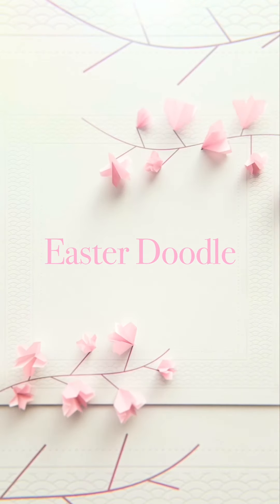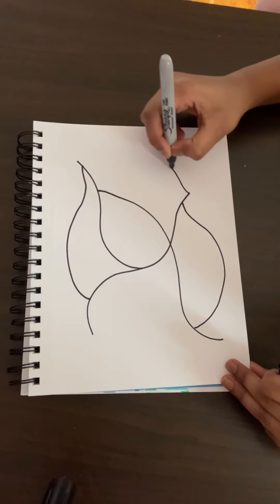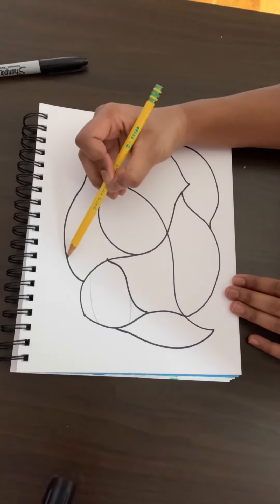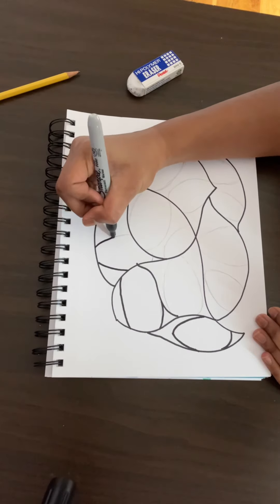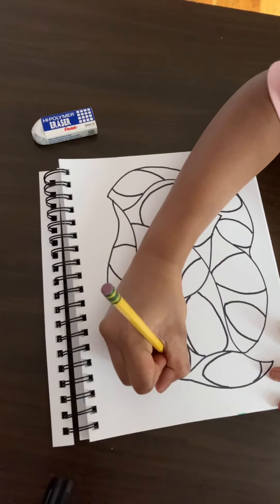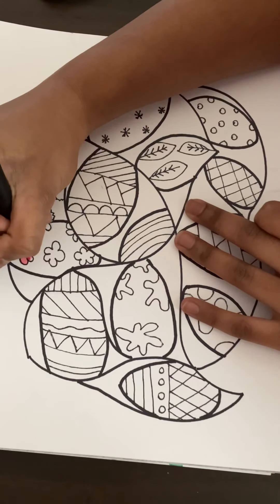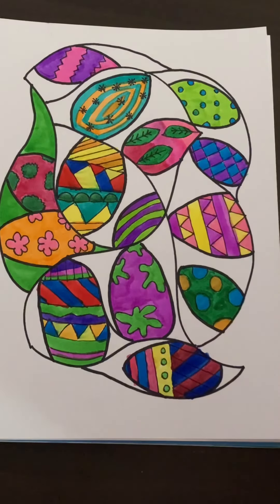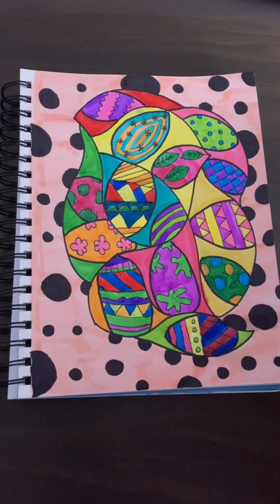Easter Doodle Idea for Young Kids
Easter themed doodle idea for kids!

Happy Easter!

-ART - CODE & MORE